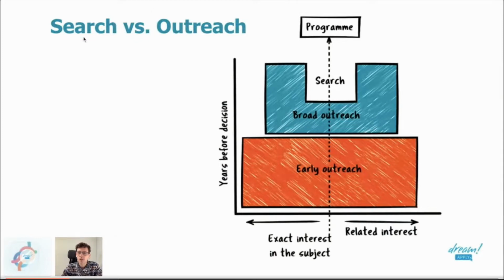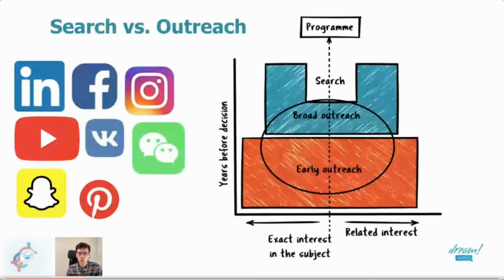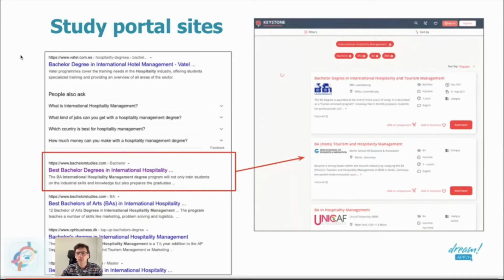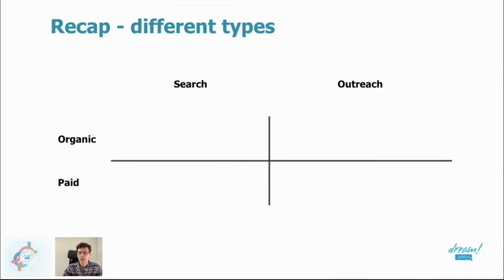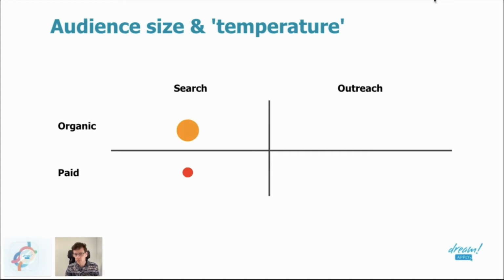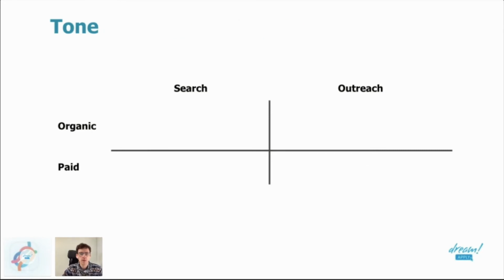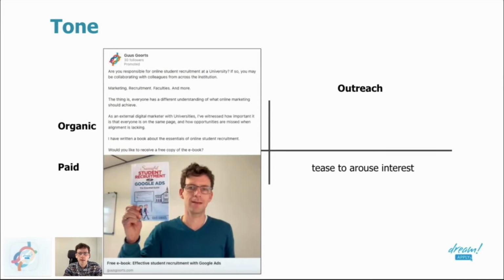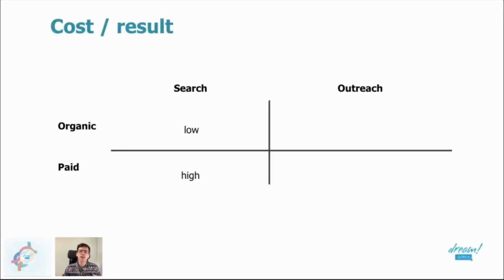Online student recruitment channels: Which ones should you prioritise?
There are so many online student recruitment channels:

- Search
- Portal sites
and more.

What's more, most channels offer the choice between "organic" and "paid" reach.
And each option has its own set of strengths and weaknesses.

I believe in focus: better do one thing (or a few things) well than try to do everything and not hit the mark with anything. In this video, I provide a framework to help you decide what to focus on

Which channels to focus on will depend among others on:
- Your ambitions
- Your team size
- Your budget
- Your timeline

This video was originally part of a webinar about online student recruitment that I ran with DreamApply.